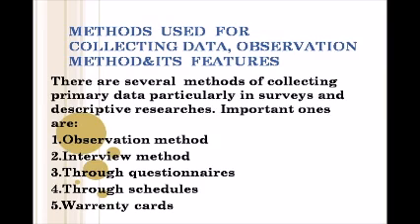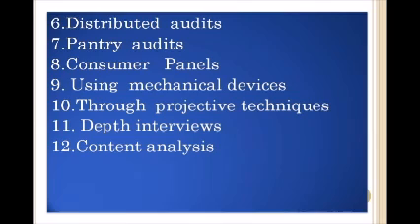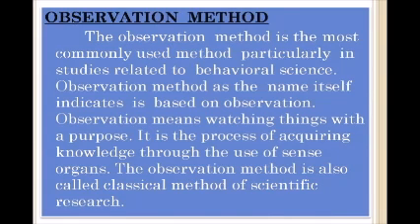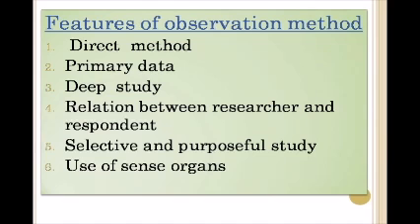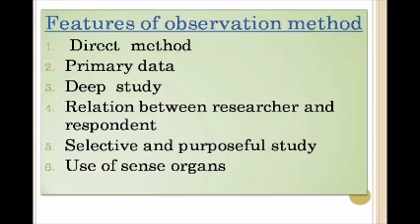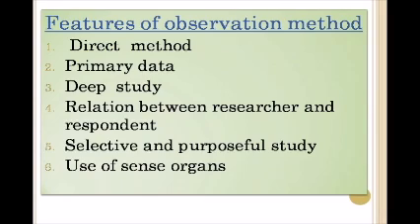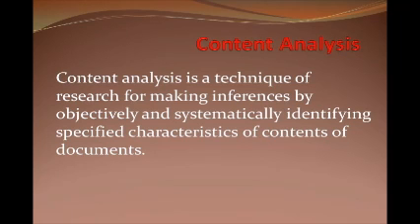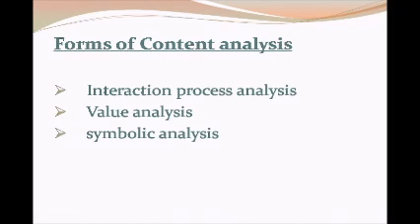Observation method of data collection & Content analysis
Part I. Video tutorial on Observation method of data collection and its features by Mubashira. P.K, Amal College Nilambur
Part II. Vodeo tutorial on Content analysis, its characteristics & forms by Abisha P, Amal College Nilambur